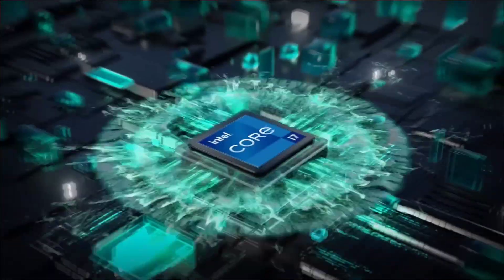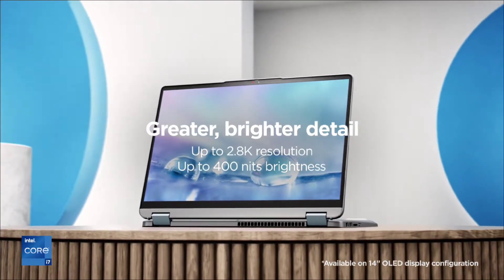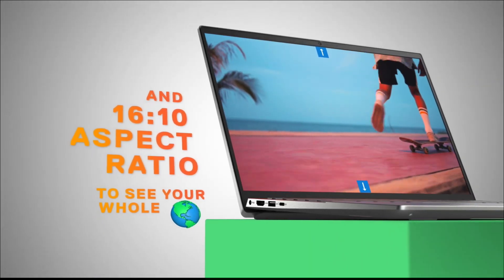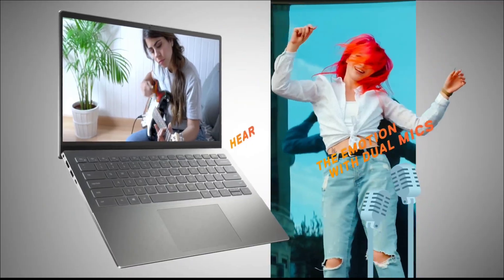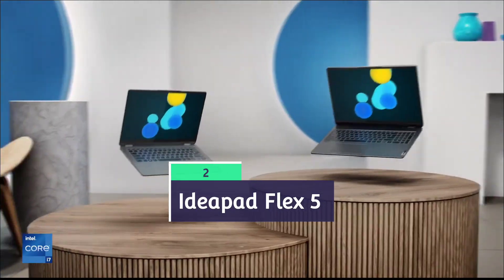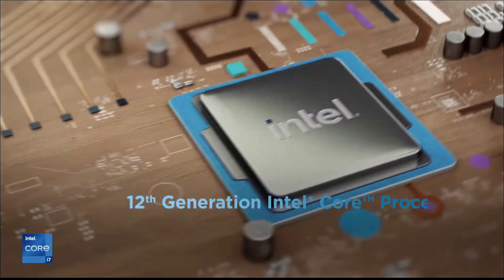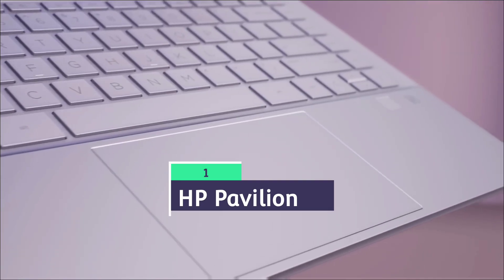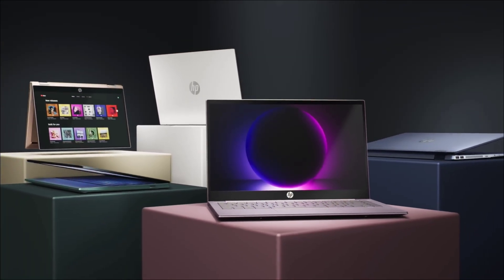Top 3 Powerful Laptops under 60,000 for Engineering Students in 2025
I'm diving deep into the world of powerful laptops perfect for engineering students in 2025. Finding the right balance of performance and affordability is key, especially when you're on a budget under ₹60,000. From CAD design to simulations, these laptops won't let you down. Get ready to upgrade your tech game and conquer those engineering challenges!

3. Dell Inspiron 14
2. Idepad flex 5
1.  HP pavilion 15

5.  Macbook Pro

4. Lenovo Legion Pro

3. Asus Zenbook s14

2. Acer Swift Go 14

1. Macbook Air M3

(paid link)